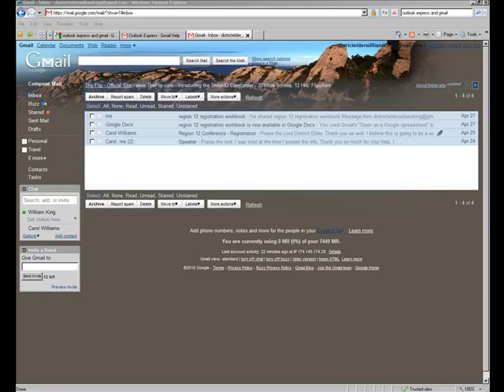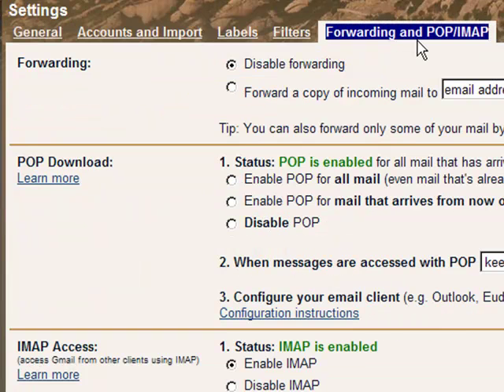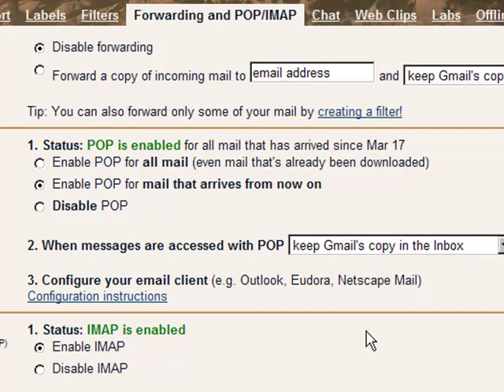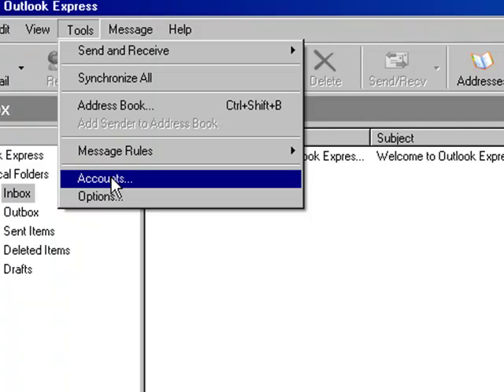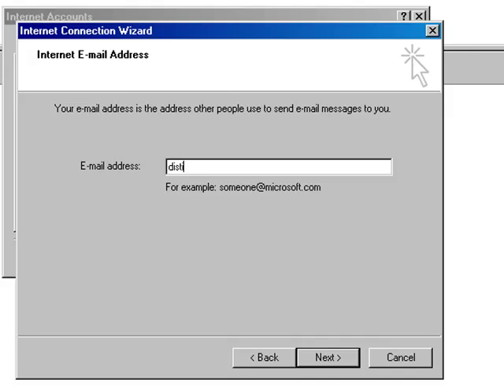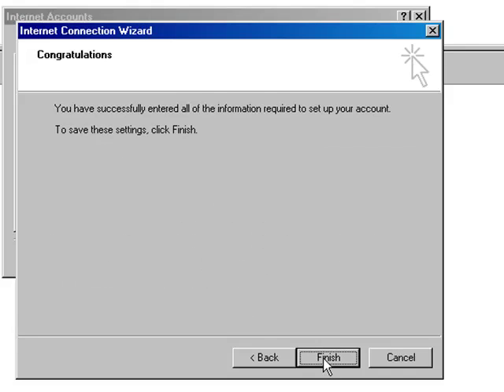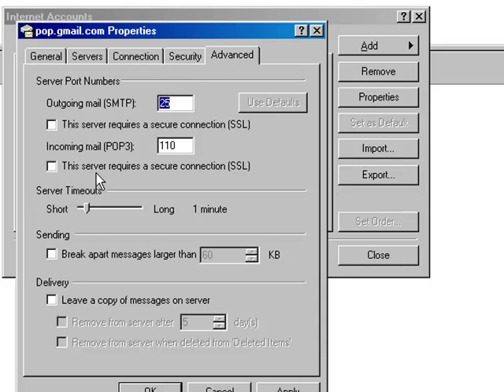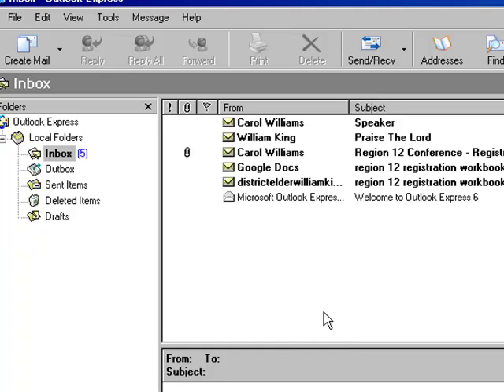Setting Up Microsoft Outlook Express For Gmail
In this tutorial I will show you how to set up Microsoft Outlook Express to receive email from your gmail email account.  I assume in this tutorial that you already have outlook express installed on your windows machine.